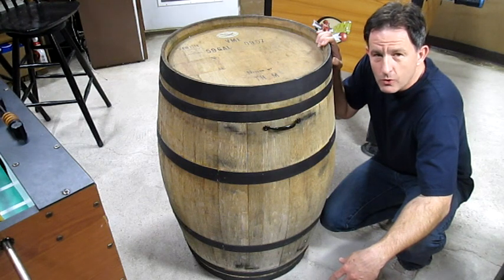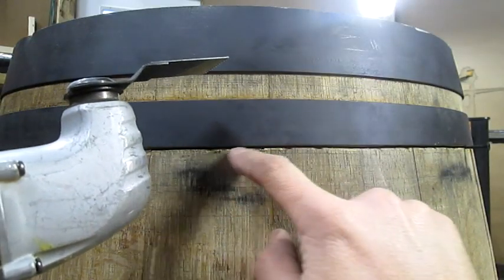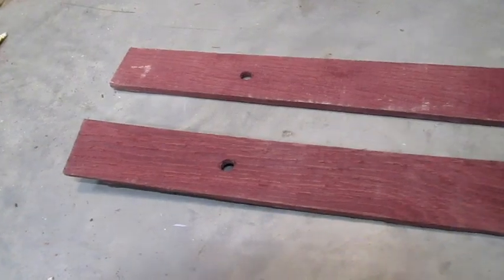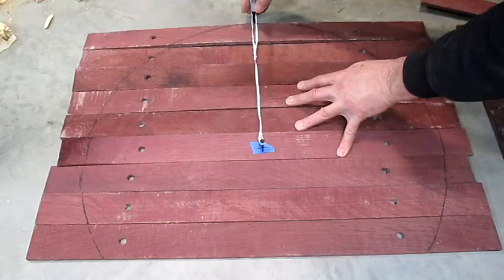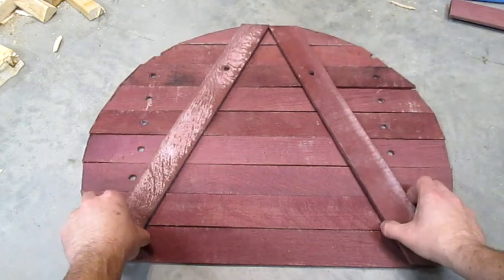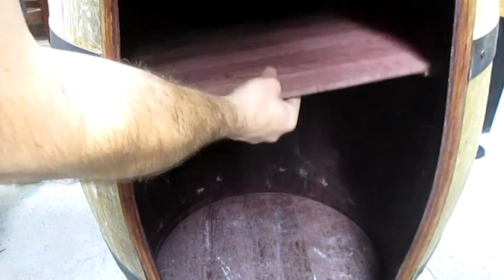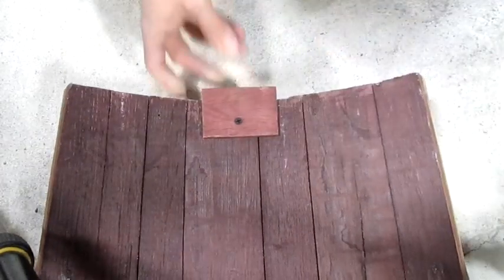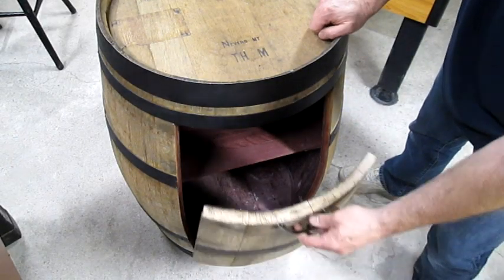How To Build a Barrel Cabinet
Barrels can add a lot of style and storage to any room.